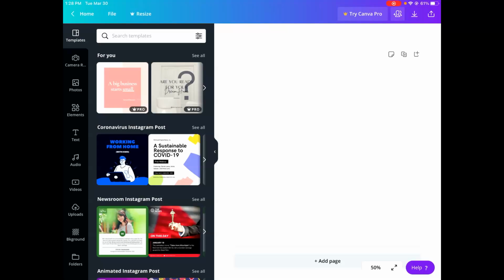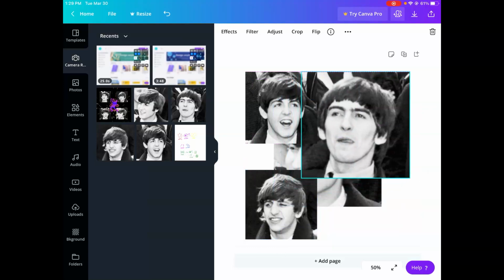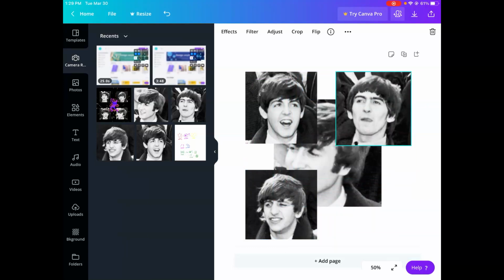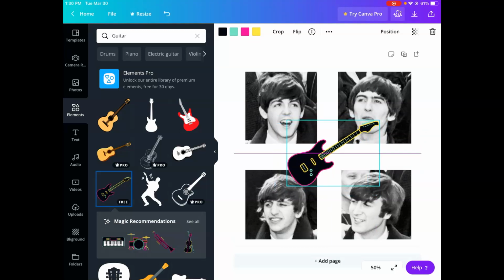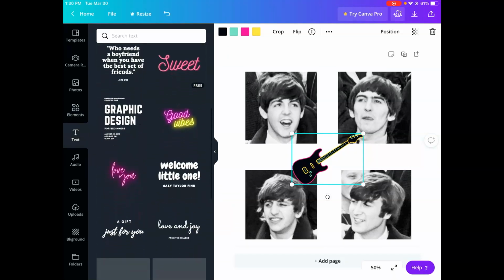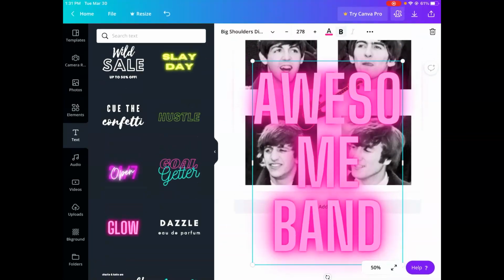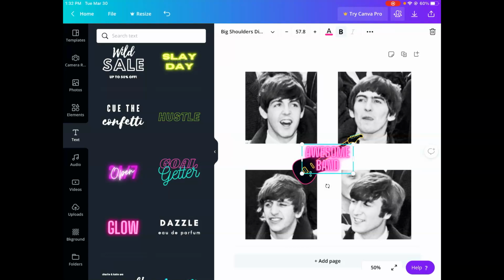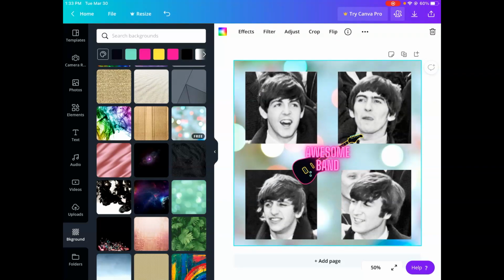Canva (Free version) Tutorial